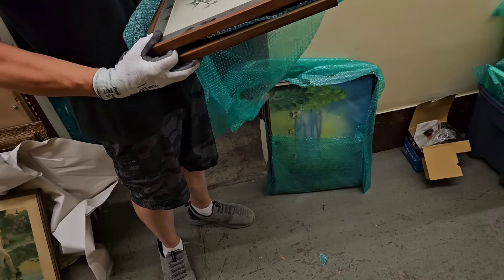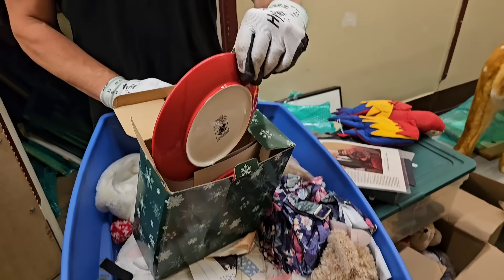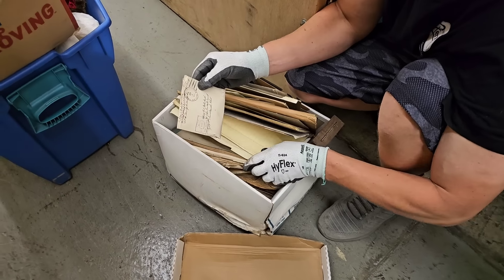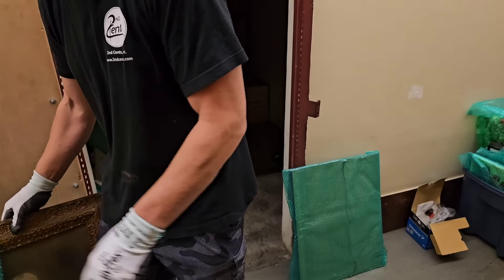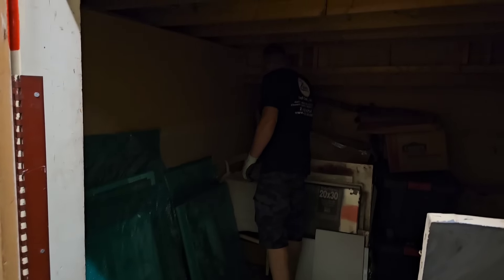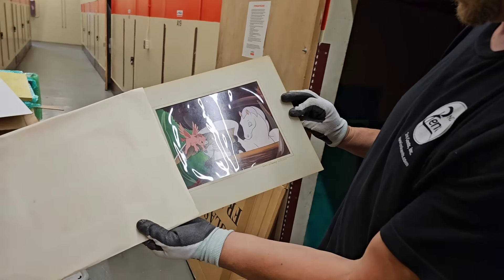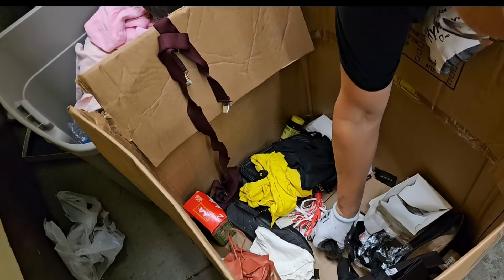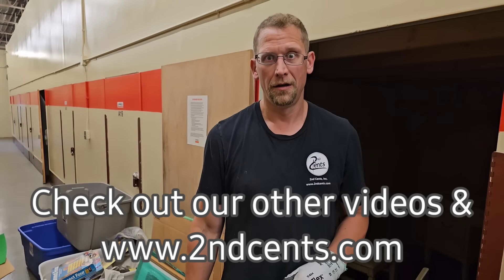MILLIONAIRE DIES & kids DON'T WANT THIS! ~ GOLD & CASH FOUND!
Robert Zjaba Auctioneer Extraordinaire from 2nd Cents Auctions buys an online 8x9 unit for $320 in Canton, Ohio! This locker was abandoned by the children of a RICH lawyer! Robert can't believe how much CASH the family left behind! There is SO MUCH PROFIT inside this  abandoned Locker. You won't believe what Robert finds hidden in boxes. Also, learn how to make money buying and selling with Robert.

@Froggy Flips
@StevenSteph Resale Killers
@Taco Stacks
@Curiosity Incorporated
@Treasure Hunting With Jebus
@Locker Nuts